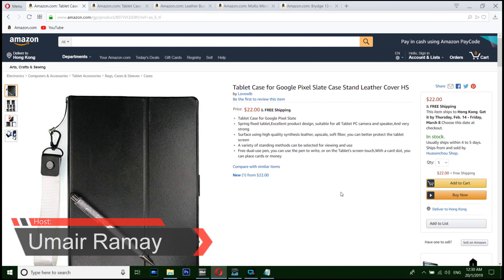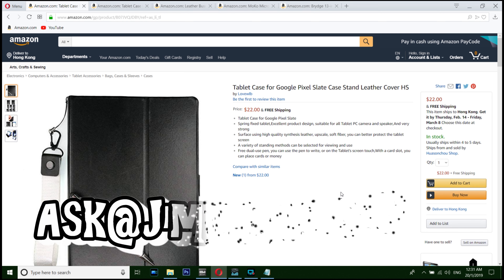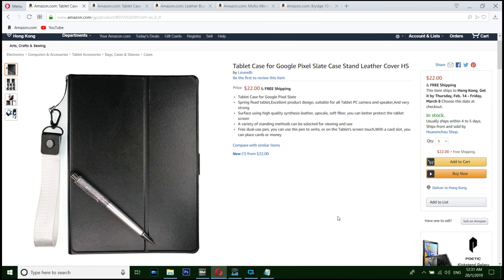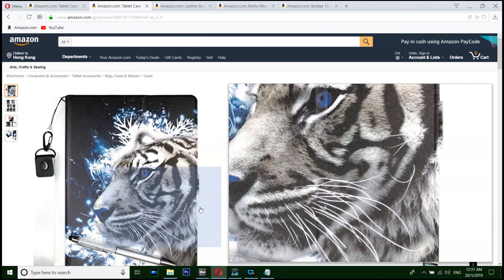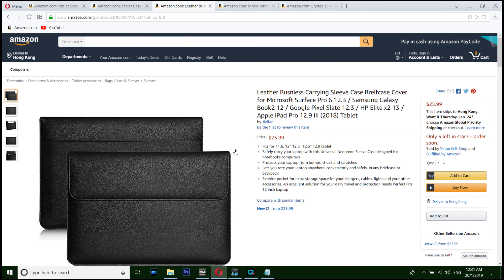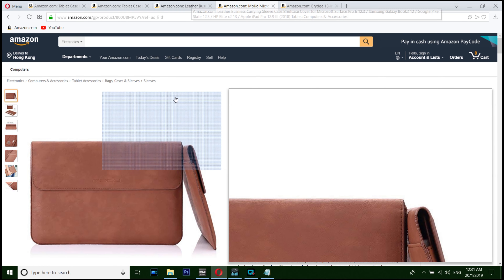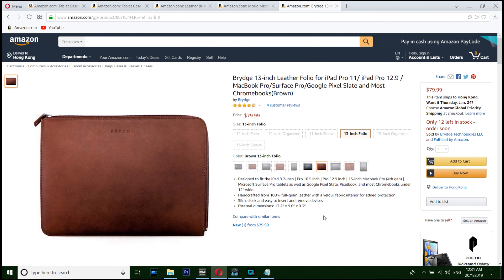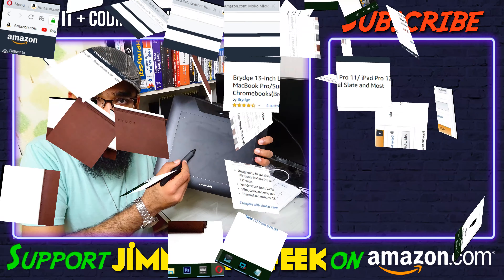🔻Top 5 Best Google Pixel Slate 12.3 Cases!🔺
⛳Best 2019 Flagship🏆
Top 5 Best Google Pixel Slate Cases: I love my ChromeOS Tablet a lot but which are the Best Google Pixel Slate 12.3 Cases for it ?

🔰5. Google Pixel Slate Flip Case

🔰4. Google Pixel Slate 12.3 Case

🔰3. Google Pixel Slate Leather Sleeve

🔰2. MoKoGoogle Pixel Slate 12.3 Case

🔰1. Brydge 13-inch Leather for Google Pixel Slate 12.3